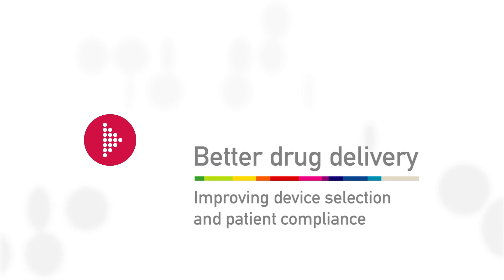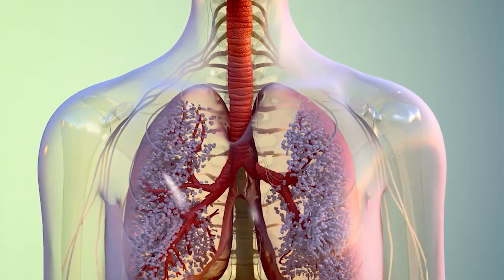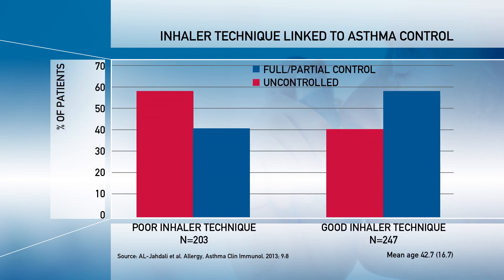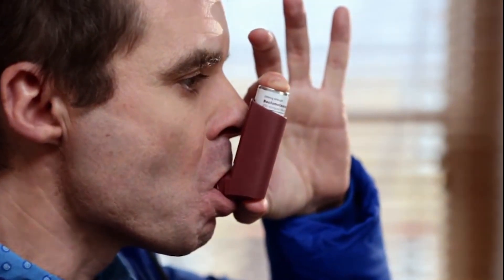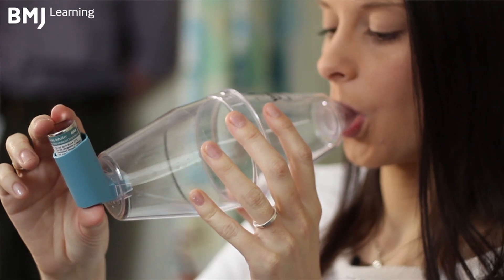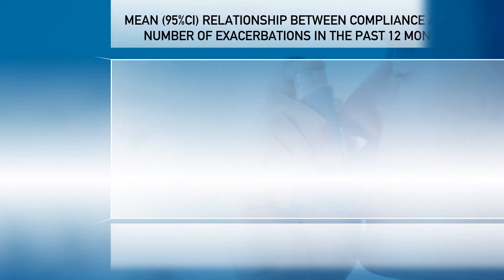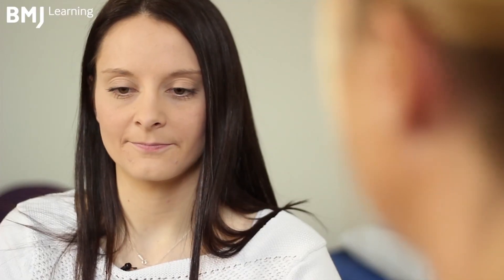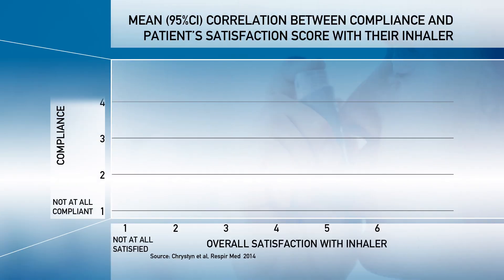ERS Vision: Better Drug delivery - improving device selection and patient compliance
With a wealth of inhalers available, selecting the right device and ensuring patients are using devices correctly are essential factors for achieving positive outcomes. Poor use and training can present a serious health risk. So how do healthcare professionals ensure that patients are receiving the right drug for the right device?

Dr Mark Elliott presents the latest instalment of ERS Vision on the importance of device selection, factors affecting the correct use of inhalers and the future of effective drug delivery.